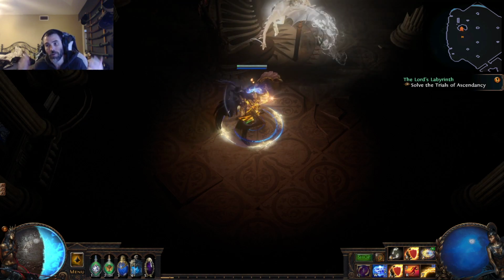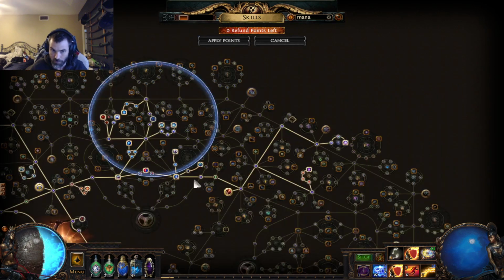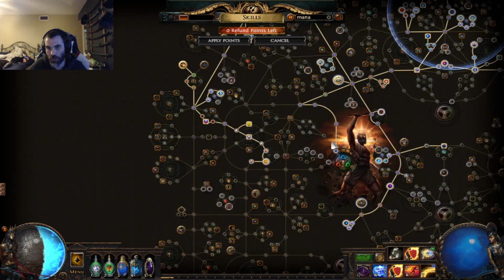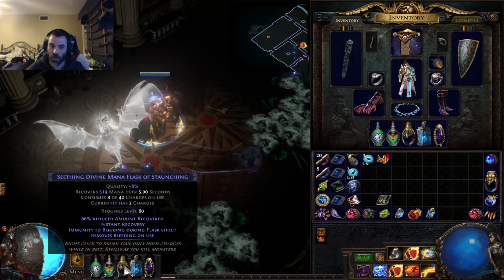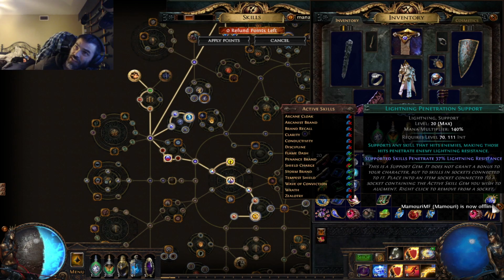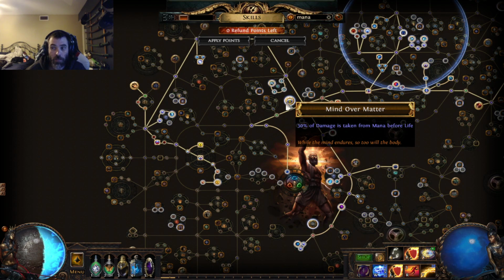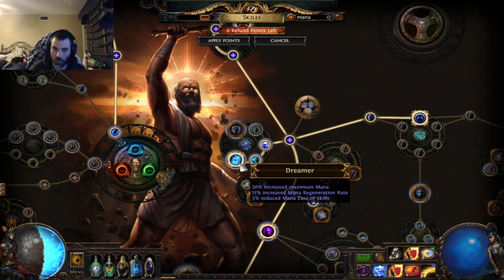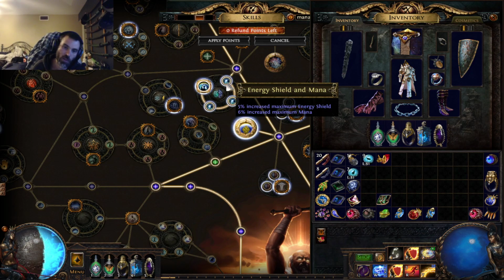Insanely Powerful Archmage Build - even in early league in cheap gear! (Harvest league-yes still-OP!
This is a early league super low investment build(under 3ex in gear!)! If you're past this point, check for or look out for the updated guide :).

 So numbers wise - in a 5l the initial brand (first cast- lowest damage) is 743k dps(with my current doodoo gear and at lvl 87)
This multiplies exponentially with each cast - currently in the range of 30-40 mil dps on final cast(in poor gear - well still in the 4second time period of peak damage increased - the increased spell damage will go away with time - 4seconds). to give an idea my 4th cast multiplies casting cost to over 7,000 = 50-60% increased casting cost per 200 mana = 50-60% * 35= 1750%- 2100% increased cost (compared to last season my build was using 6 fevered minds = 6* 50% = 300% increased cost). In comparable gear(near perfect end game gear) this build should easily break 100 mil dps simply on inc cost scaling + 25% per 200 mana going up to 2000%!(which just that last cast is giving us 35* 25% =875% spell damage !)

REQUIRED GEAR
Ivory tower - honestly no choice, you have to have protection from chaos damage(we are low life). Only other choice is shavrones wraps ... but its so much worse because no mana - no int - no ES % .. and it doesnt give us ES for our reserved life.

Prism Gaurdian - Absolute must this is LL and this is the only way we can run Wrath + Zealotry + Discipline (+ im running clarity on life)

Indigon - This is the entire mechanic that makes it possible for us to reach absolutely insane DPS numbers with such mediocre gear(and with the nerfs to the old ways to exploit Archmage Support).

Lavianga's Spirit - This makes it so that we can still funtion after making all our mana costs so high we can no longer cast! Just make sure youre not casting you Brands well this is up - and remember that the effect goes away when your mana is full!

Other stuff

Cinderswallow - This is good when you're early - its also useful in "oh shit moments", for extra ES recovery.

Diamond Flask - 100% recommend - 20% increased base crit - thats a ton of added damage.( curse immune here)

Mana Flask - our life staying alive, defense skill, casting, damage = all revolves around mana - definitely helps having a flask of mana :) (bleed removal here)

Quicksilver - movement speed + get freeze immune on it = very nice :p

For the early game build as its seen in video use this pastebin

If you want to see the build as it progresses - my account is always set to open! Make sure youre looking at right character though!
 Account = BigPowner1